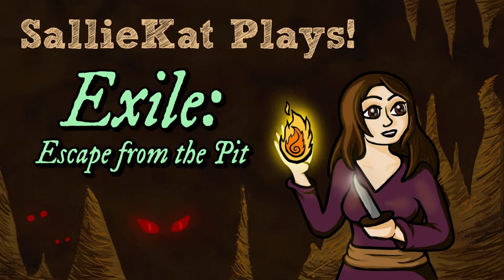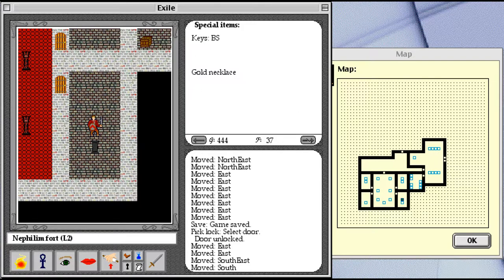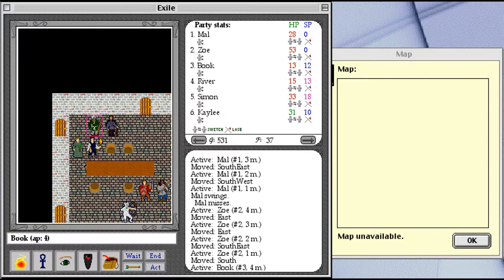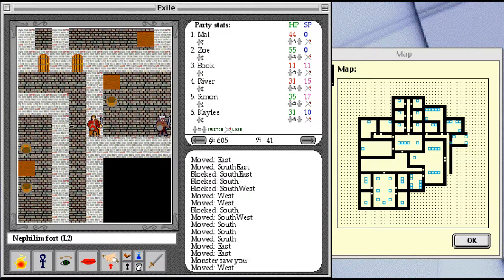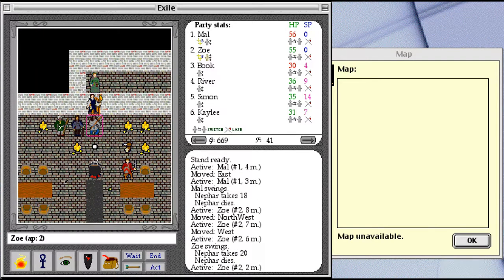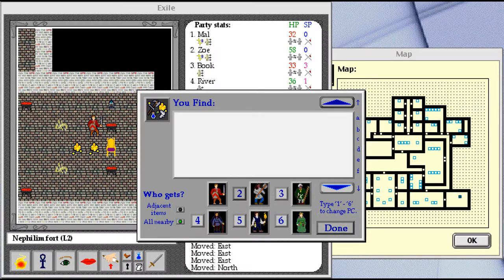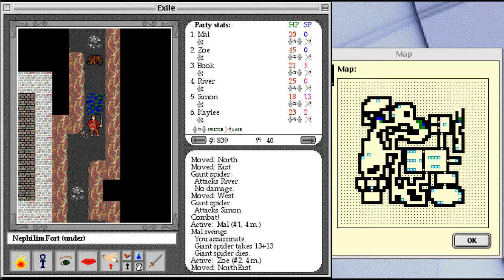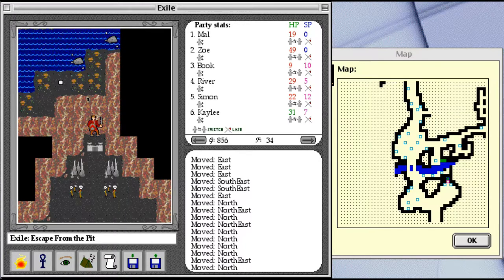Let's Play Exile: Escape from the Pit | Part 9 - Jewelry Get!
Temples defiled, necklaces taken, evil wizards slain... all in a day's work!

The original Exile trilogy can be downloaded free from spiderwebsoftware.com. They also have updated versions for sale that run on modern systems. The oldest games only run on pre-intel Macs or pre-Vista Windows, so have an emulator handy if you want to play. Several versions of Exile (with older and newer graphics even!) are hosted at Macintosh Garden

Wanna buy me some tea? Support these Let's Plays and more with my Digital Tip Jar: